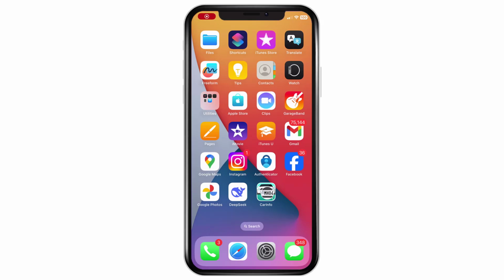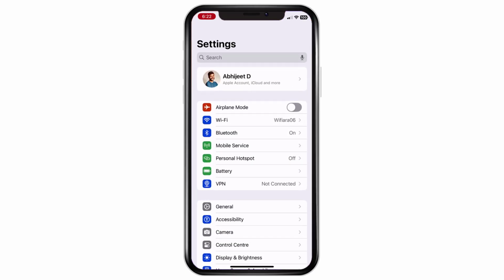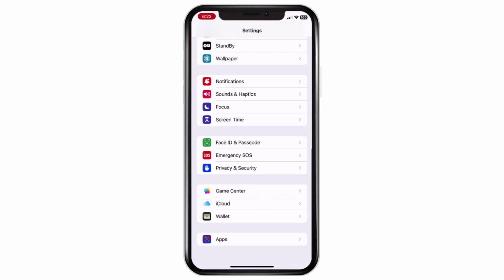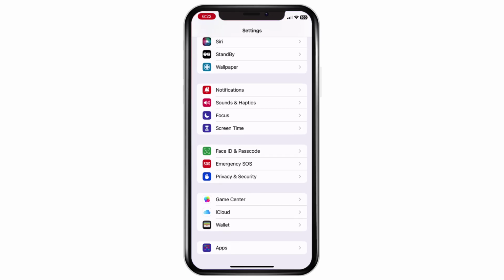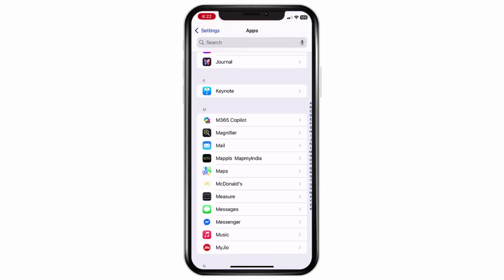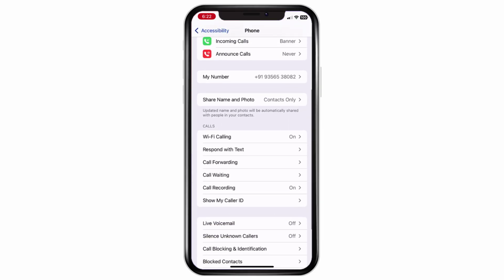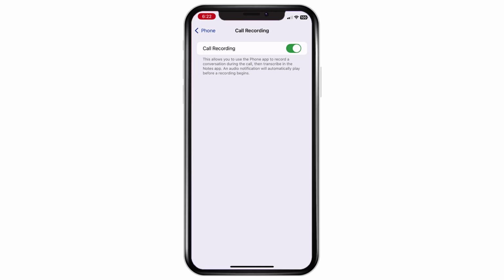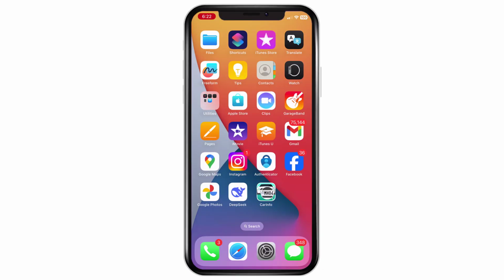Turn Off Call Recording on iOS 18 – Protect Your Call Privacy Easily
If you're concerned about your privacy or simply want to stop your iPhone from recording calls, you're not alone. With iOS 18, users are becoming more aware of how their data is used, and one common question is how to deactivate call recording features—whether enabled by apps or settings.

In this video, you’ll learn how to disable or prevent call recording on your iPhone running iOS 18. Whether you’re using a third-party app, system-level features, or syncing with other devices that might store call data, we’ll explain the key privacy settings you should review. Apple is known for its strong privacy policies, and iOS 18 takes it even further with granular controls that help you manage what’s being recorded, stored, or shared.

This guide is perfect for anyone who accidentally enabled call recording via third-party apps, wants to disable permissions, or simply wants to ensure their conversations remain private. Many users may not even realize that some apps with microphone or call access could potentially record calls if permissions aren’t managed properly.

We’ll also touch on how to check which apps have access to your microphone and phone activity, and how to revoke that access in a few quick steps. Whether you're a business professional or a casual user, knowing how to control call recording can help you stay secure and maintain your privacy on every call.